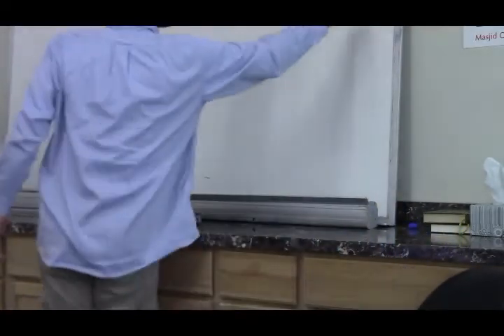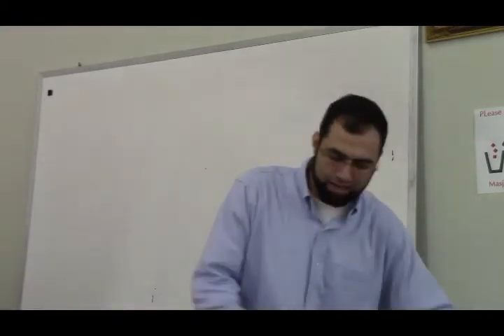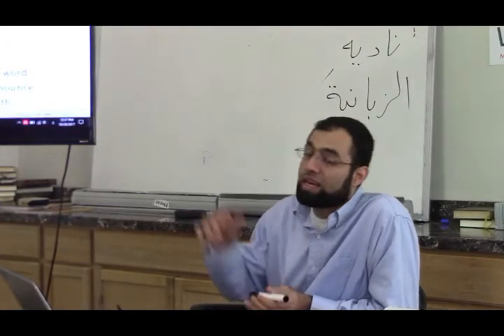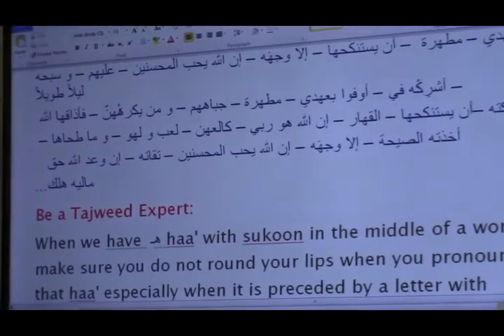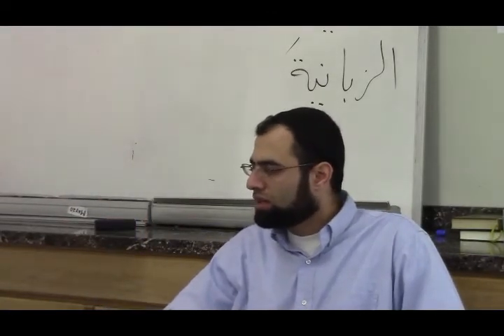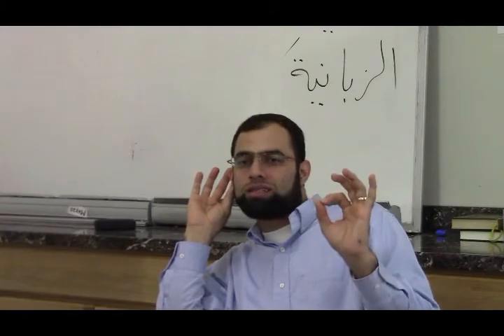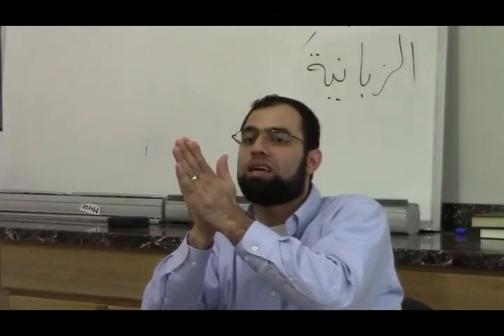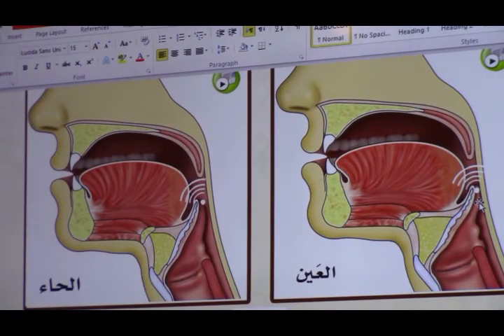Al-Jazariyya made easy(13)-verse 11-makhraj of the ain مخرج العين -Abdullah Khadra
Al-Jazariyya made easy (13) - verse11-makhraj of the ain  مخرج العين  -Sh. Abdullah Khadra - Cary Masjid